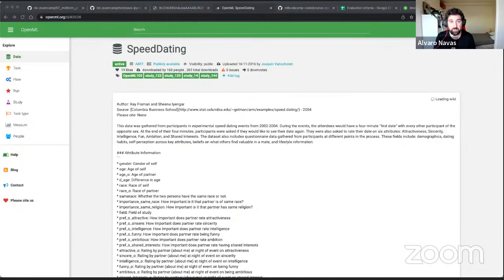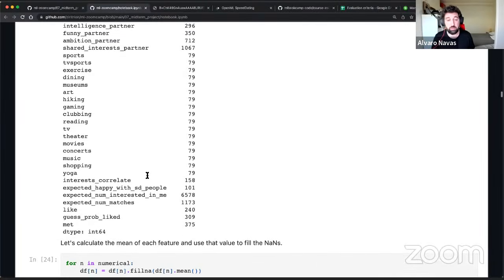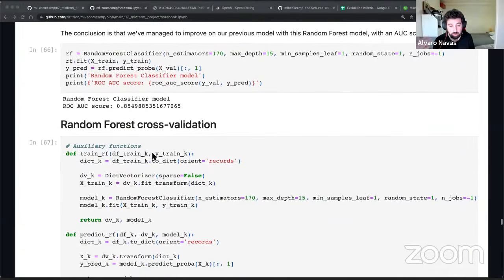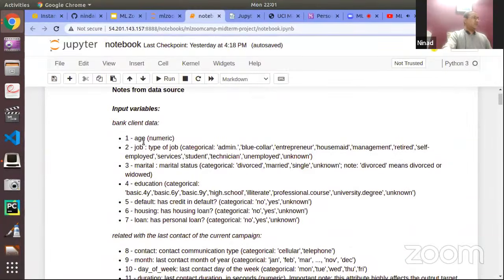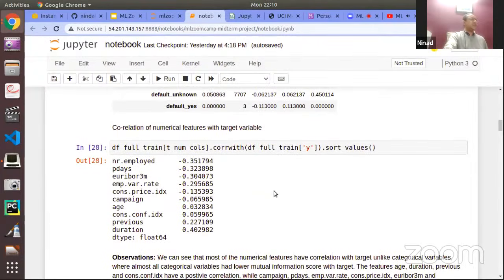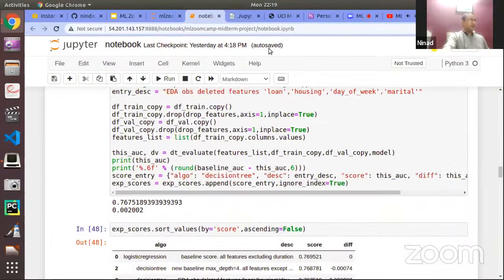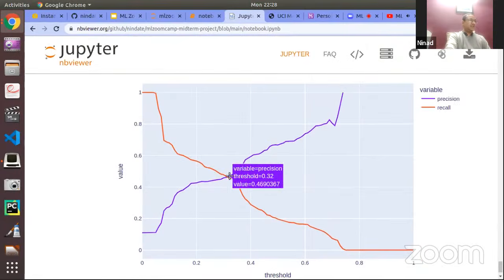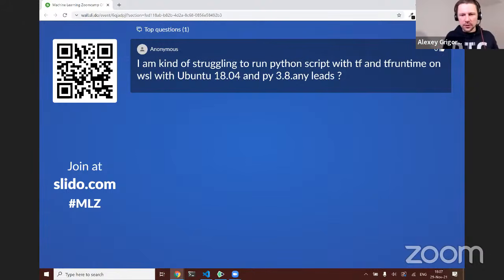ML Zoomcamp Office Hours - Week #13 (projects by Alvaro Navas Peire and Ninad Date)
Timecodes:

00:00 Introductions and project presentations by students.
02:01 Solution architect turned machine learning enthusiast.
03:50 Speed dating data set with ratings.
05:57 YouTube timestamp: Explanation of dataset features. (Max 7 words)
07:44 Data set overview and categorical features.
09:37 Cleaning up null values and features.
11:20 Cleaning and organizing code for analysis.
13:10 Exploratory data analysis and correlation overview.
14:55 Heat map shows correlation between ratings.
16:40 Creating models with decision trees.
18:22 Hyperparameter tuning for accurate model validation.
20:29 Fine-tuning random forest and gradient boosting models.
22:12 Fine-tuning model hyperparameters for better score.
24:15 Deploying with Conda & Docker Challenges.
25:50 Discussion on code structure and project review.
27:27 Selecting data set for bank marketing.
29:29 Exploring a Portuguese bank's customer data.
31:23 Preprocessing and EDA for customer data.
33:20 Data preprocessing and feature analysis for classification.
35:20 Analyzing data distribution and avoiding snooping.
37:05 Data preprocessing and feature transformation techniques.
39:10 Observations on feature correlation and model training.
40:59 Baseline model created, experiments conducted, improvements made.
42:48 Scaling and transformation techniques for data analysis.
44:42 Experimenting with feature selection and combinations.
46:42 Parameter tuning with grid search and results.
48:34 Comparing feature transformations for different algorithms.
50:45 Optimizing models with feature selection and tuning.
52:47 Incremental feature dropping for improved results.
54:51 Optimizing model parameters using interactive graphs.
56:47 Finding optimal threshold for classification model.
58:42 Deploying ML model on Heroku with XGBoost.
1:00:36 Course breakdown and deadlines for capstone project.
1:02:31 Optional Kubernetes homework and third project.
1:04:20 Course timeline and optional article project.